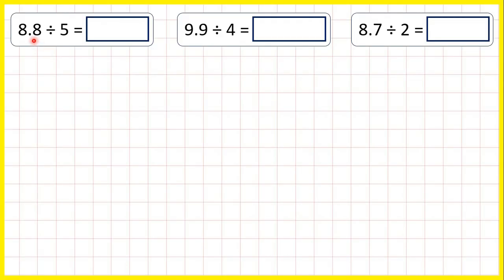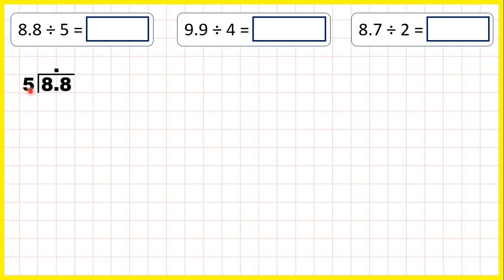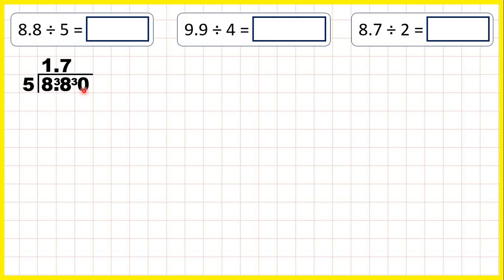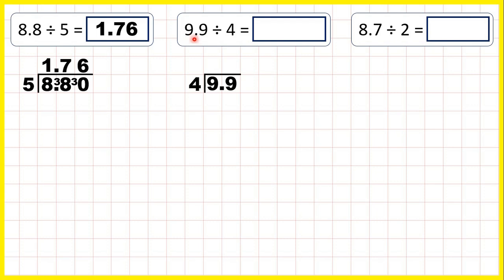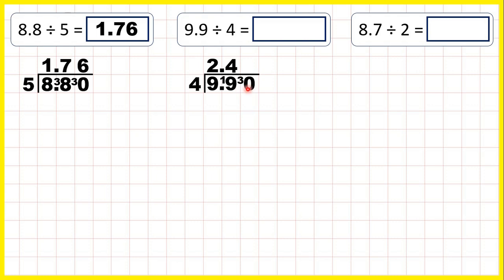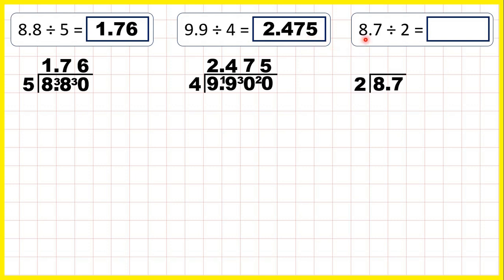Divide a decimal, writing remainders as decimals - Your Turn